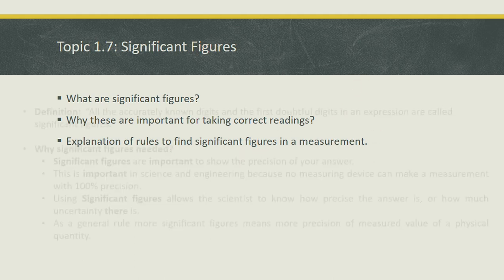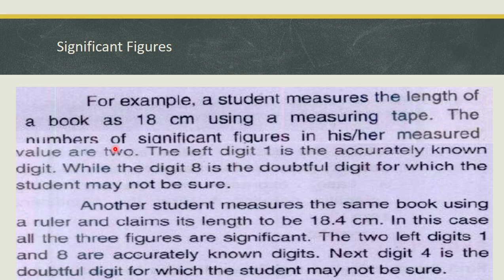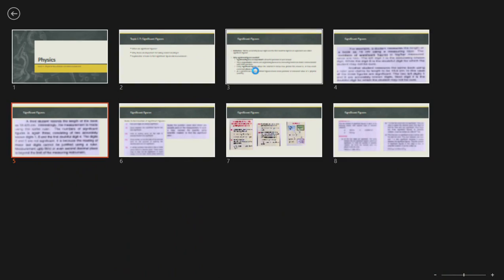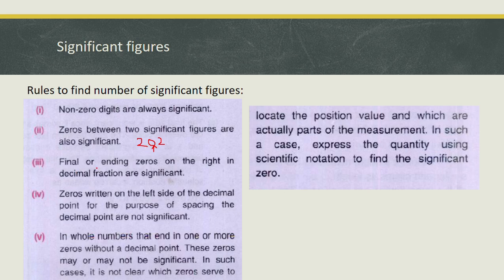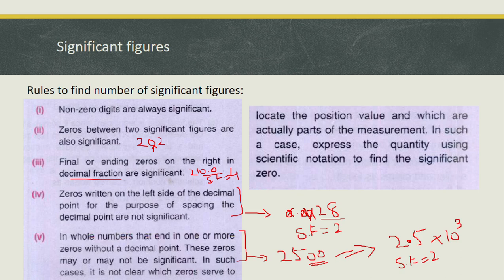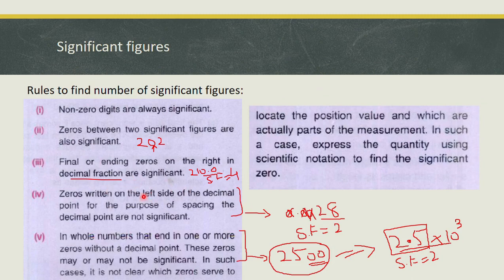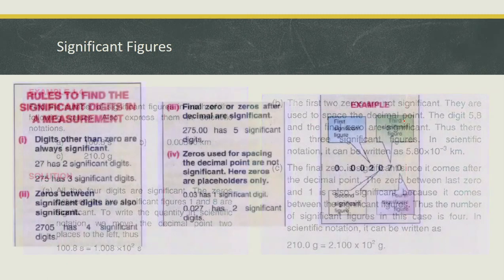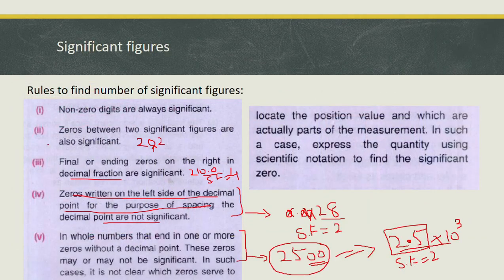Class 8 Physics Lecture 2.0